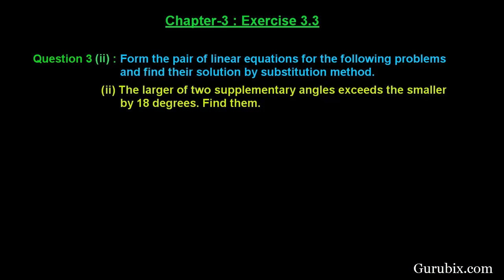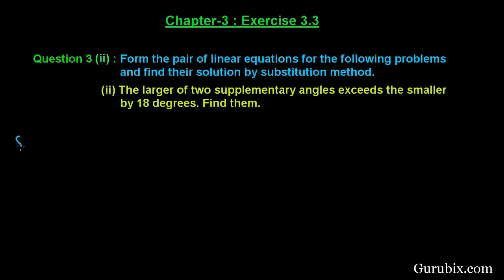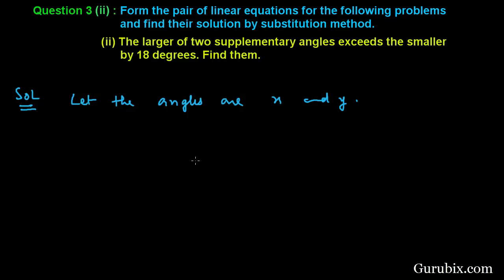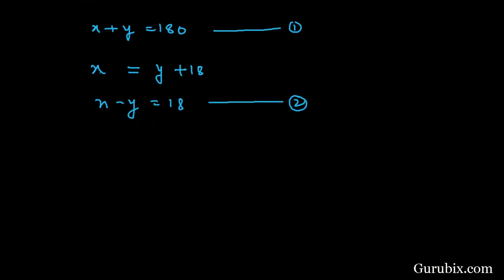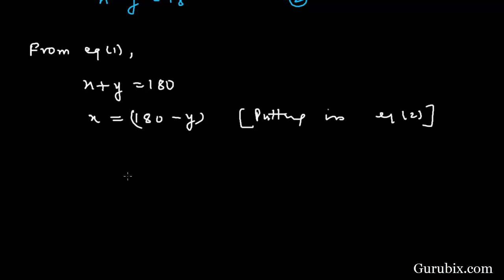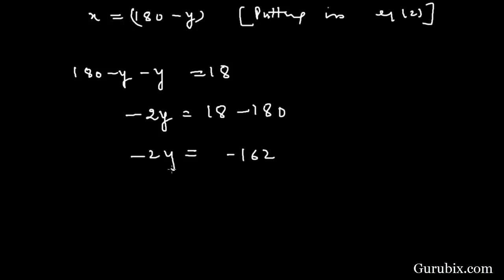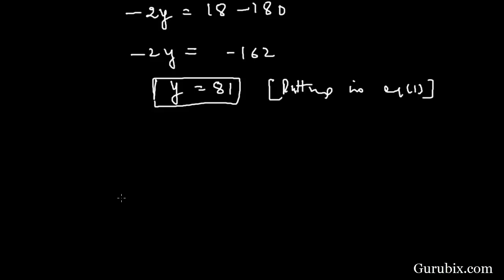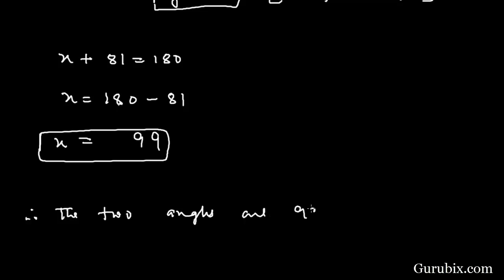Ex 3.3 : Q.3(ii) : The larger of two supplementary ... Ch 3 | Math for Class X CBSE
In this video we will learn how to form a linear equation and find the solution by substitution method.